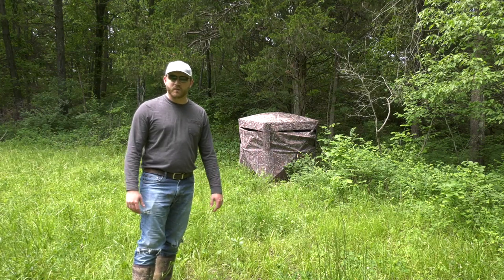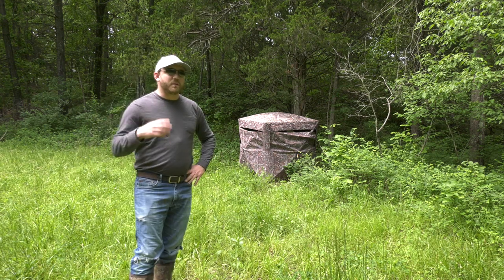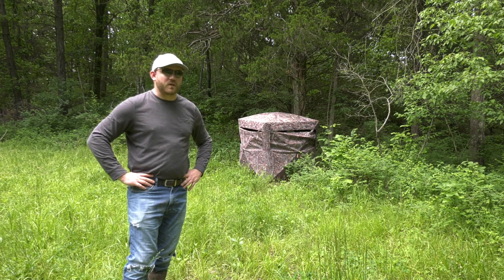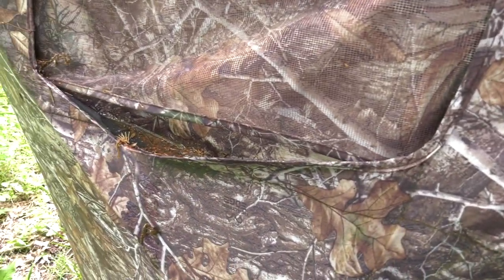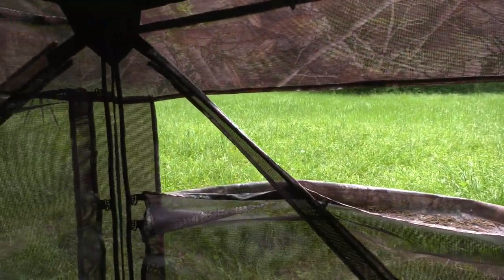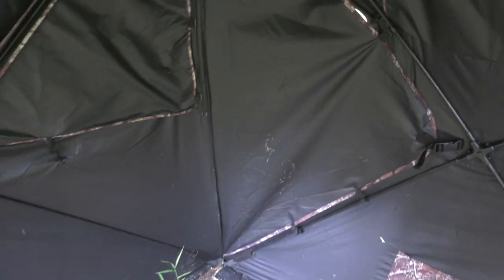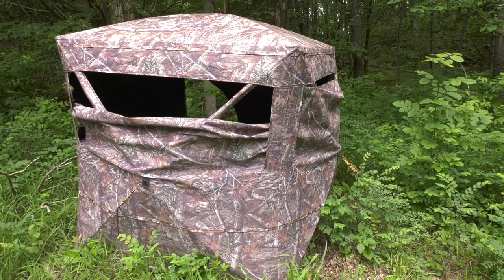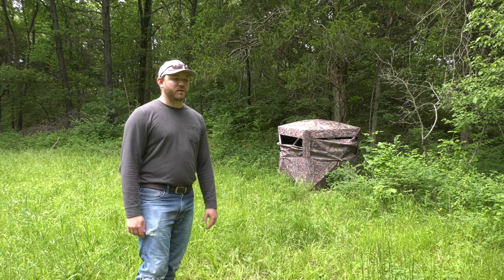Rhino Blind 180 Review - SEE THROUGH WALLS!!!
Come along as I talk about and show the Rhind Blind 180 which has 2 completely see through one way walls. You can see out, but animals can't see in!

Up to $65 off your first stay at Airbnb!